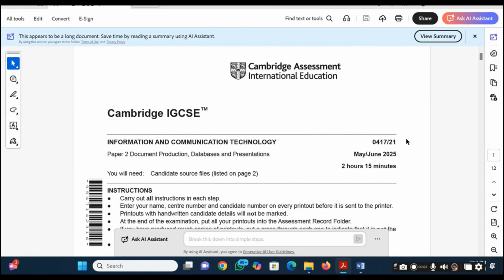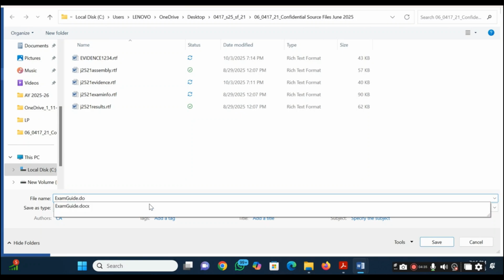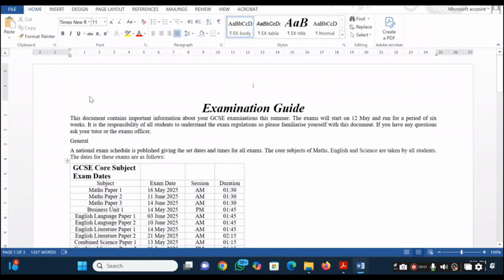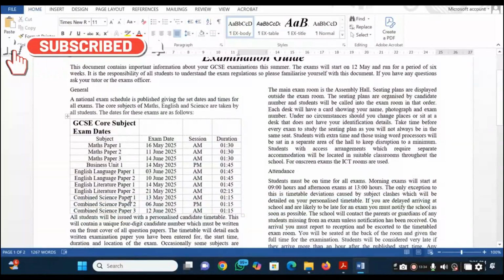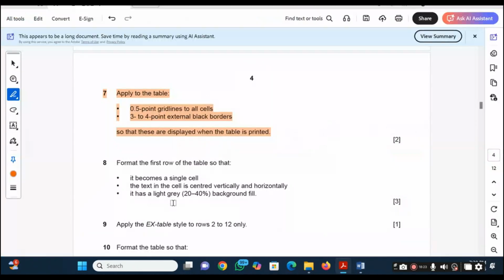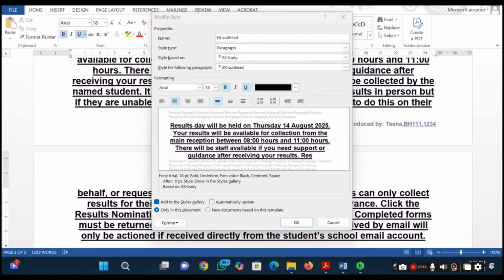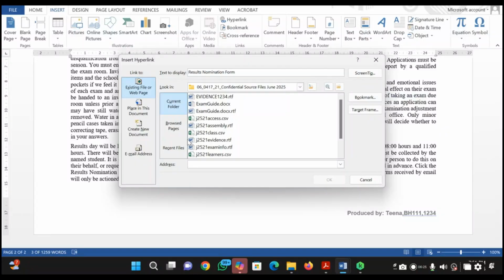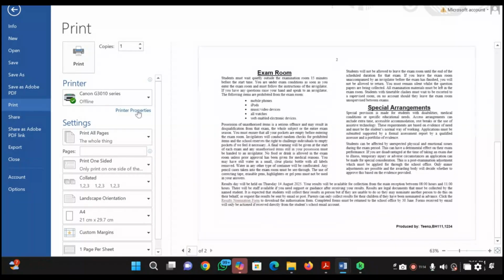IGSE ICT 0417 Paper 21 May/June Document 2025 | 0417/21/M/J/25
This video shows you detailed and easy Solution to IGCSE May/June 2025 Paper 21 | 0417/21 CIE ICT -Paper 2 Document igcseict igcseictpaper2 Ms Word#igcseict
 IGCSE Tech Leaners  IGCSE ICT May/June 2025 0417/21